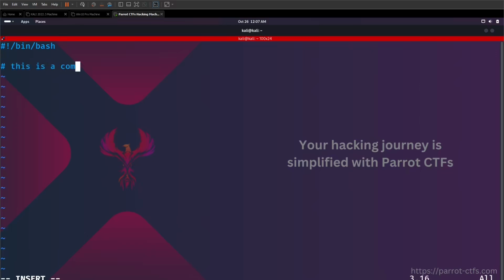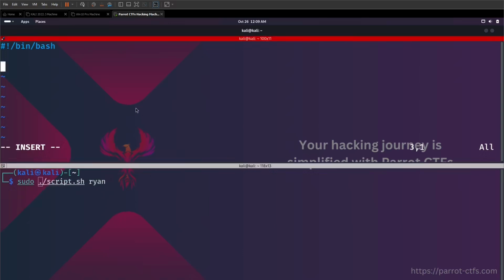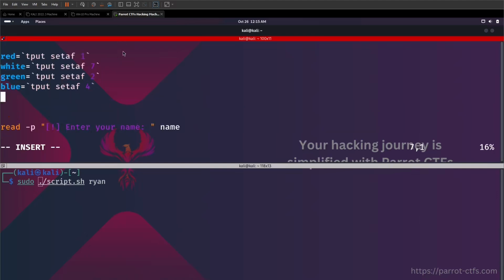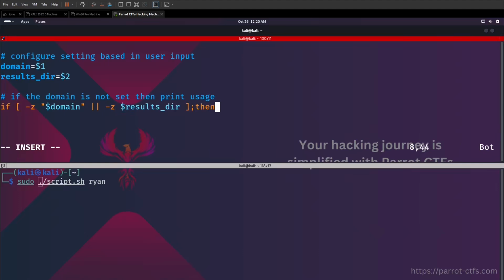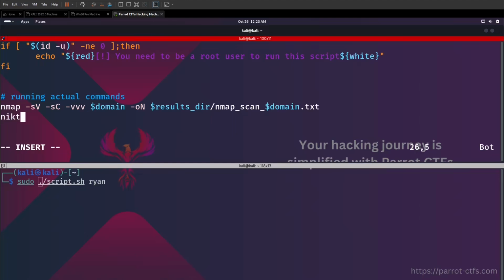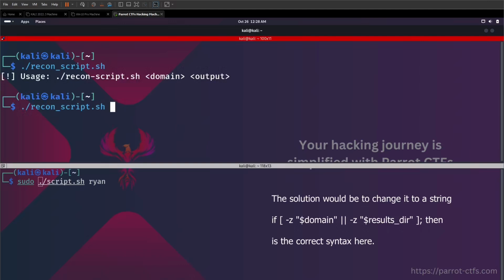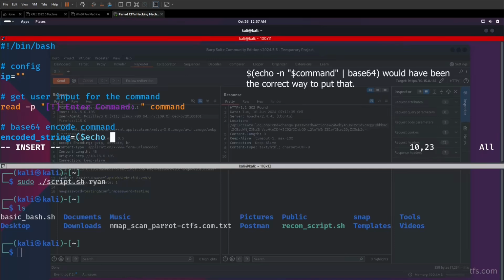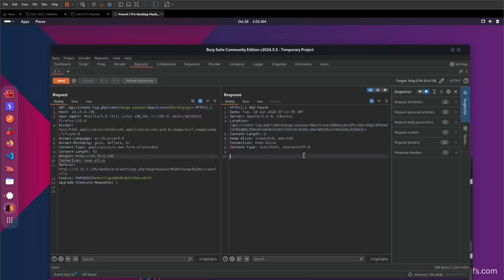Basic Bash Scripting for Pentesters & Ethical Hackers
In this hands-on video, we explore essential Bash scripting techniques designed to simplify and automate tasks in cybersecurity and penetration testing. Whether you’re new to scripting or a seasoned pro, you’ll learn how to write scripts that supercharge your reconnaissance and streamline every step of your hacking workflow

This tutorial is perfect for beginners and advanced users alike, helping you build practical skills in ethical hacking and cyber defense.

00:00 - Introduction
01:12 - Bash Scripting Refresher
11:08 - Creating Recon Scripts
20:07 - Automating Hacking Workflows